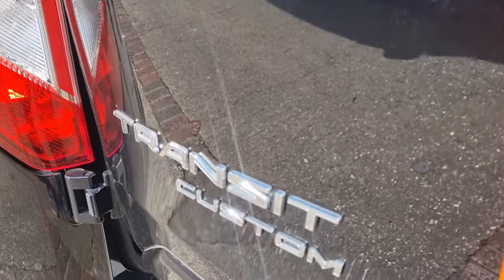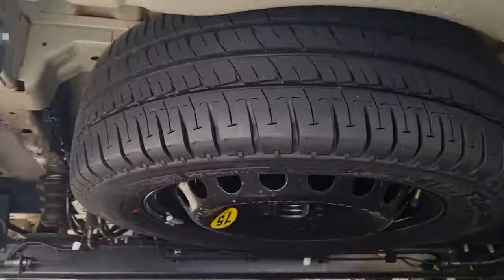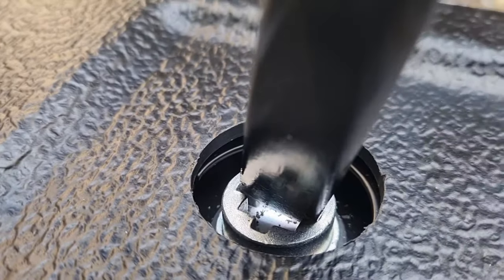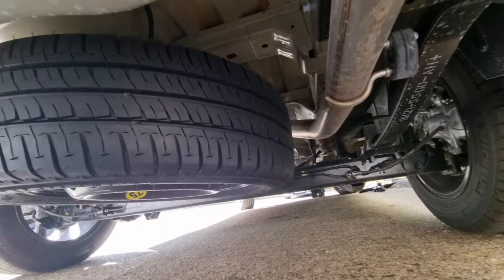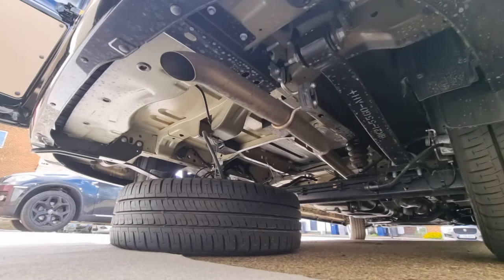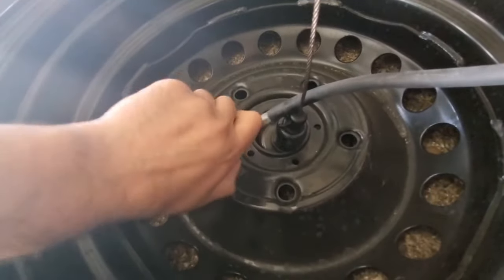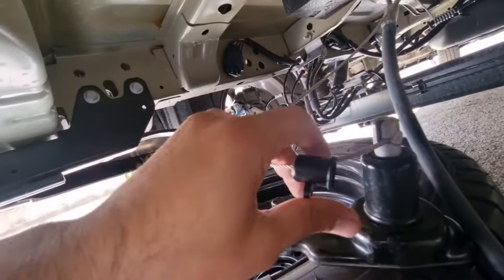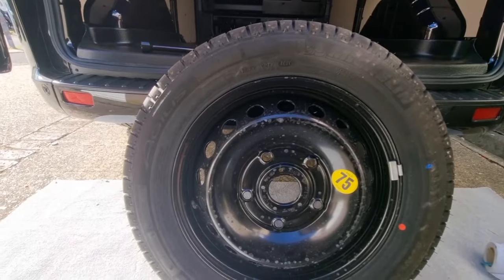Ford Van Spare Tyre Release -This will help you in an emergency and protect from being stolen!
Always be prepared for vehicle emergencies such as flat or punctured tyres. know where the spare is stored and how to release it. Hope this video demo helps!

This demonstration is on the Ford Transit Custom, but all new Ford Vans should come with a spare tyre included.

Usually bolted in as shown to prevent theft, but I have still had mine stolen from underneath, hence why I would advise removing and storing it safely within the van!